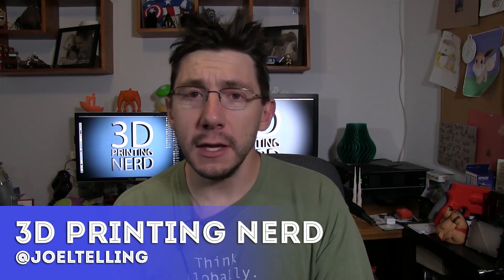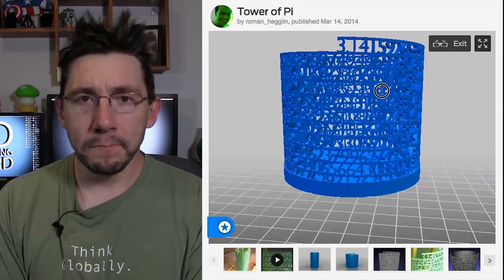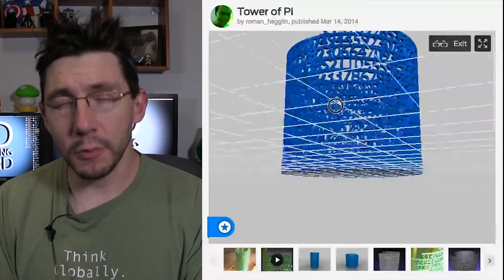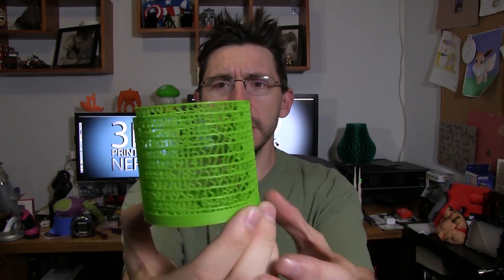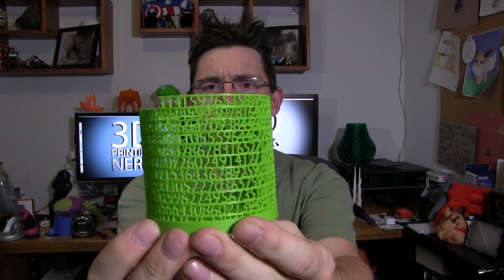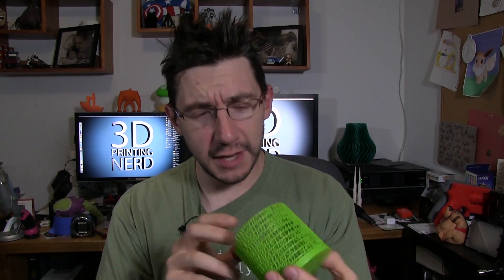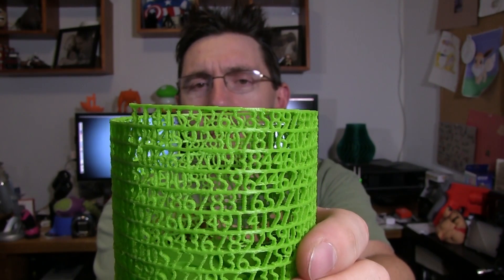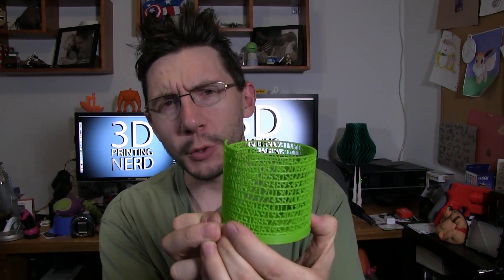3D Printing Pi - Perfect for Pi Day (March 14th)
It printed well, though, it looks like I could tweak the retraction settings a bit when I print it again. Either way, enjoy the video!

509 NE 165th st
Shoreline, WA 98155
USA